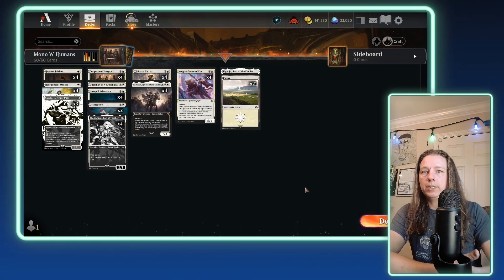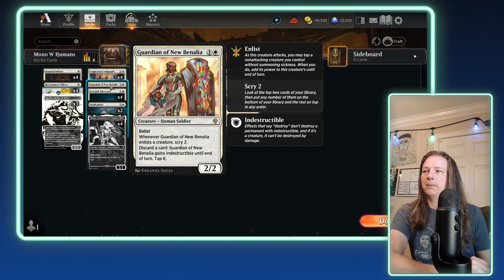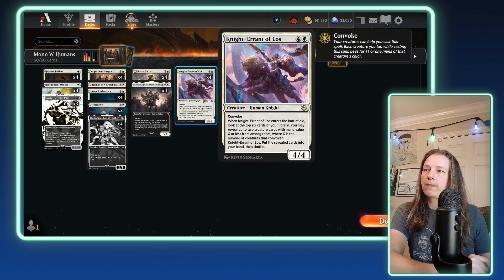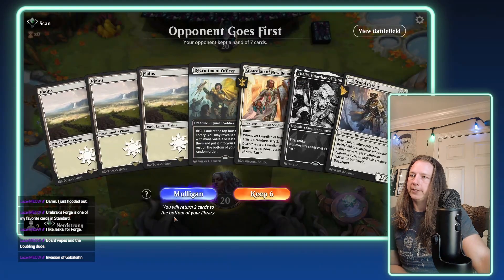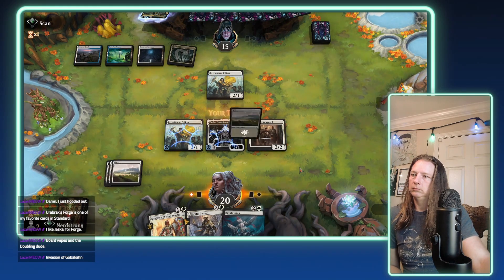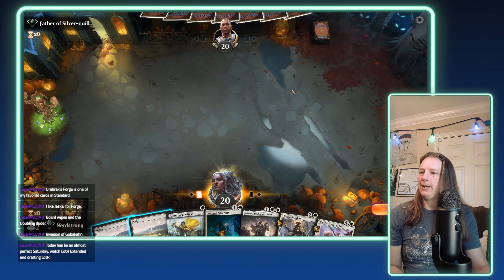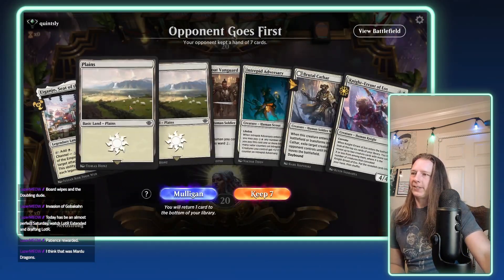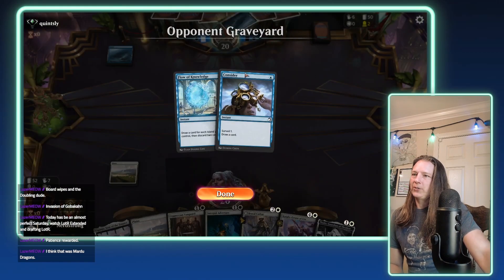Tour the Meta - MonoWhite Humans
In today's episode of Tour the Meta we take a look at MonoWhite Humans, a simple, low to the ground deck that performs like most White Weenie decks. Play dudes, turn em sideways, and profit!